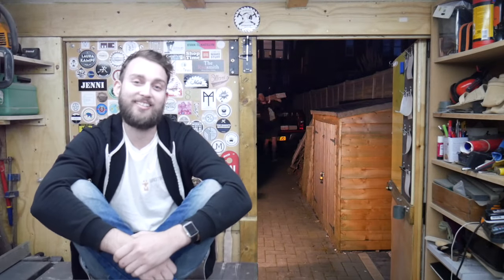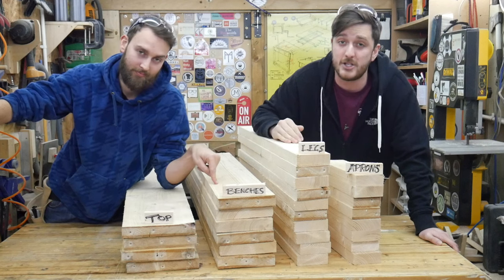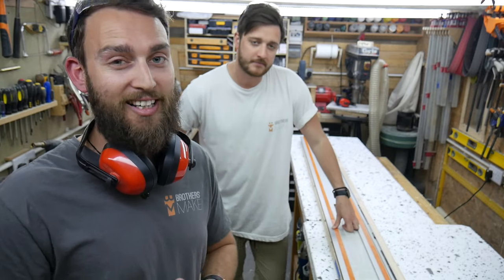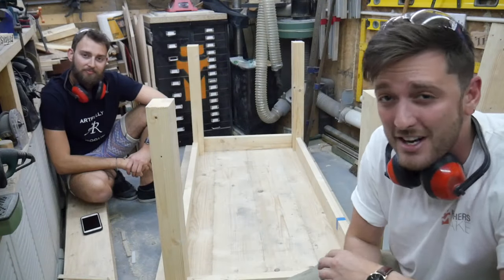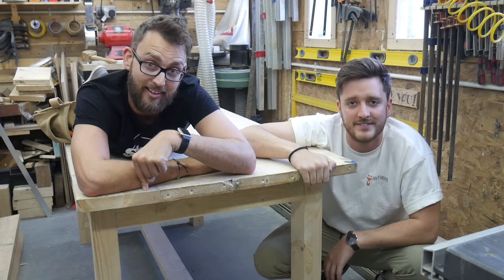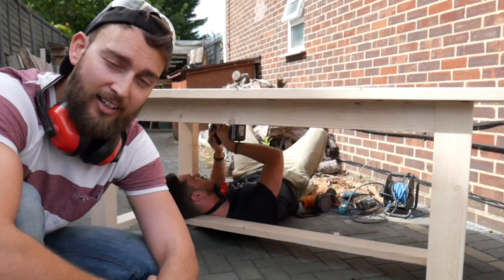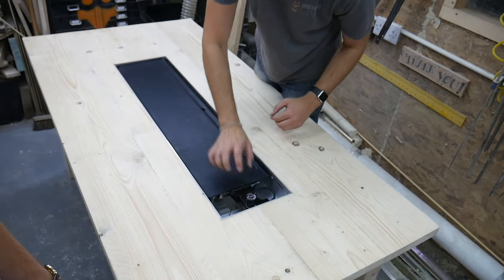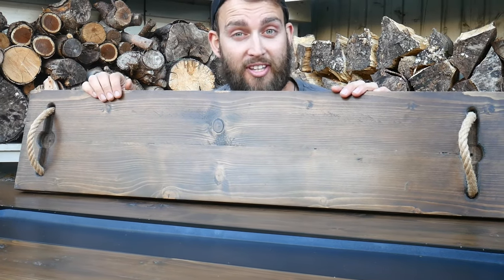DIY Table with Cooking Plate! - Scaffold Board Furniture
This is easily the biggest project we've built in our workshop so far. We're super happy with the result and pretty proud of the final product. Let us know what you thought of the video in the comments below - we'd love to hear your ideas on what else could be built in to a dining table..! Thanks for watching.